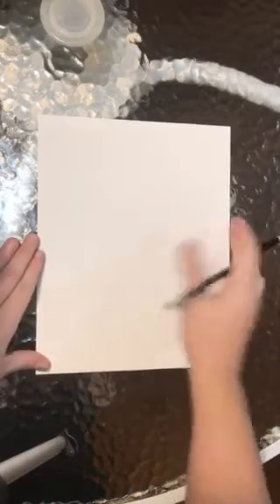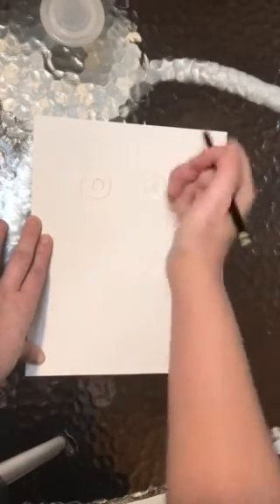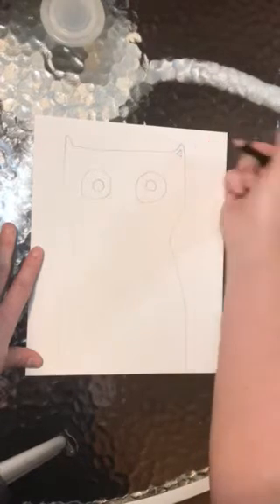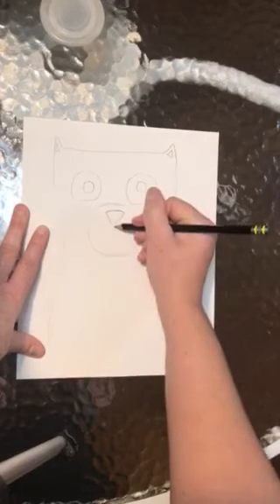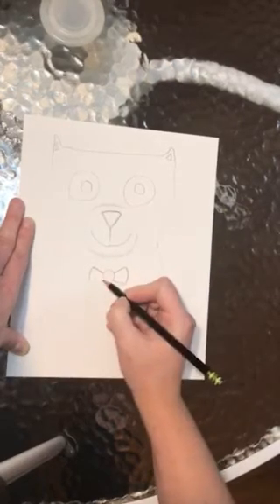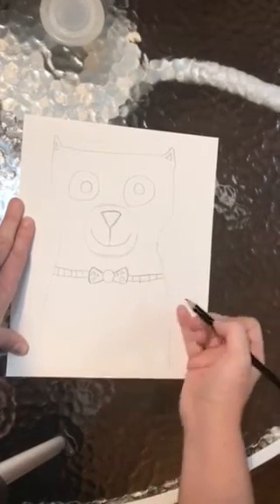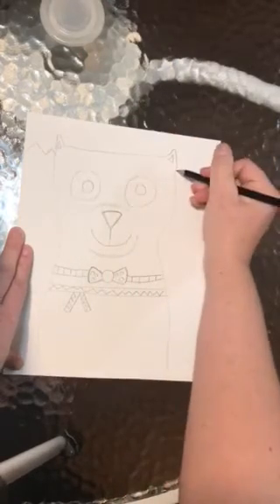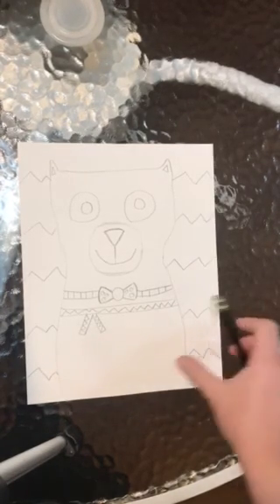3rd grade funky cat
Art to remember fundraiser project step by step funky cat